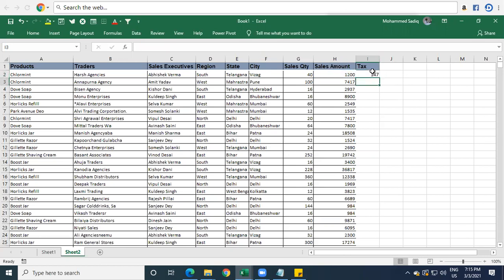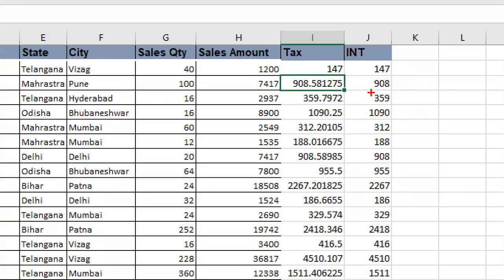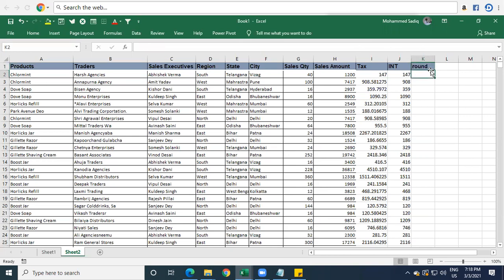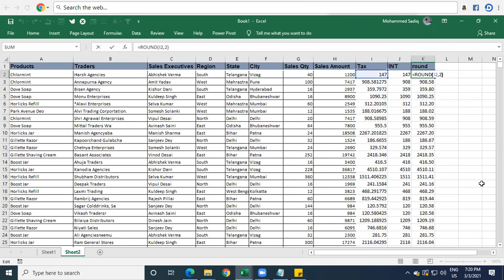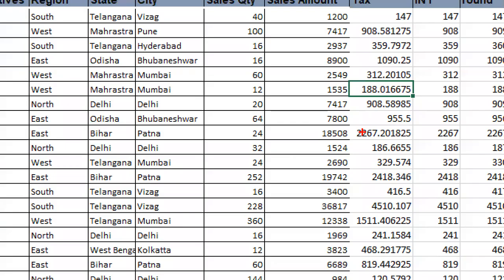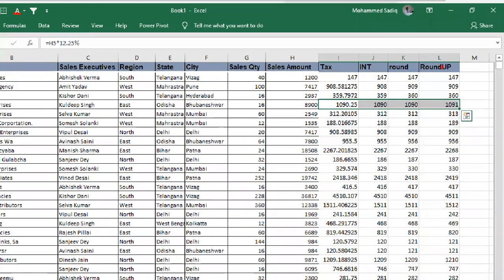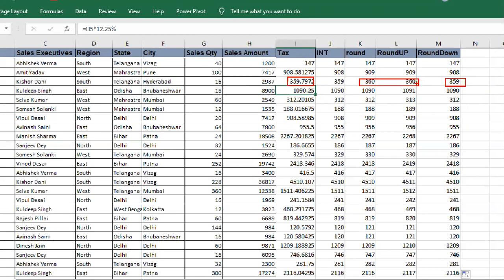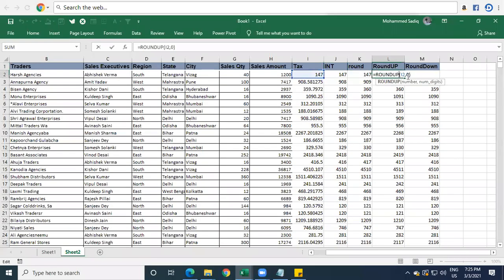Number Functions in Excel